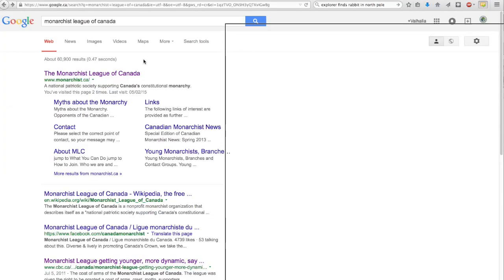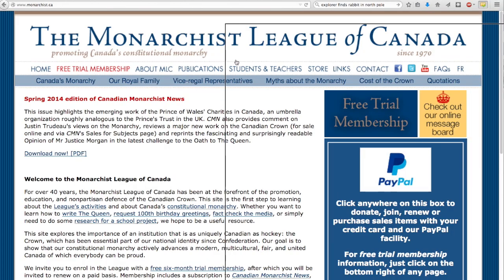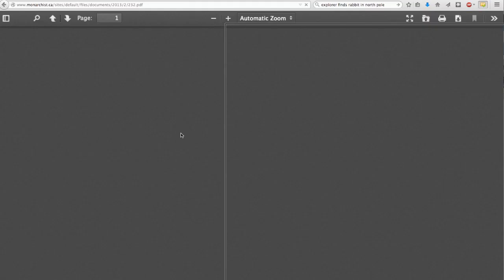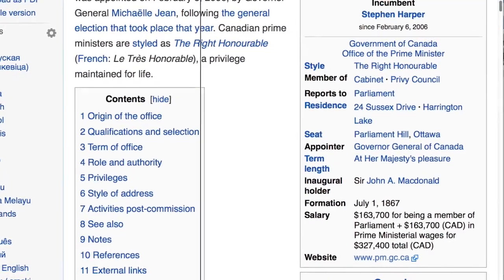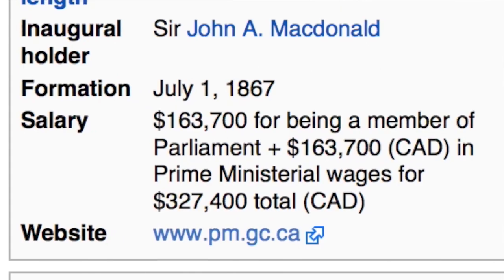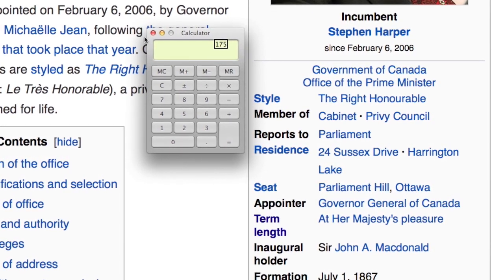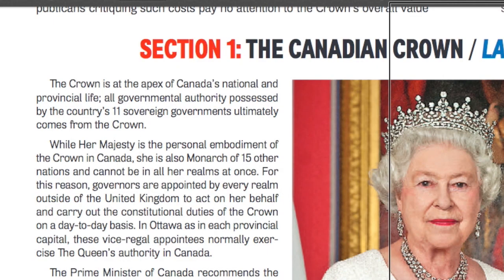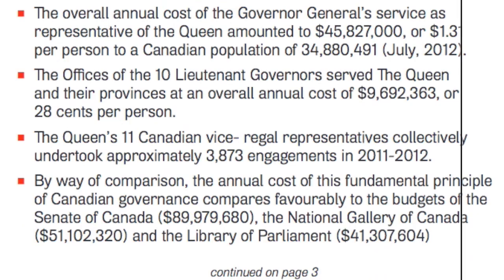Have You Seen The Annual Cost Of The Crown?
We go and visit the queens personal website to get the info straight from her, how much she charges to be the queen.

its alot,